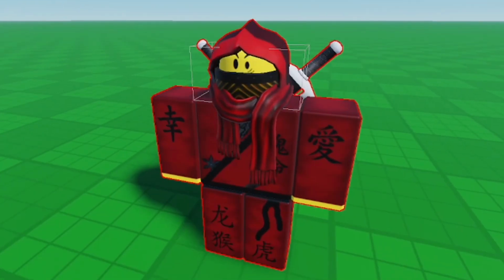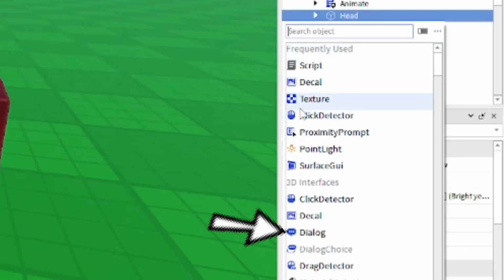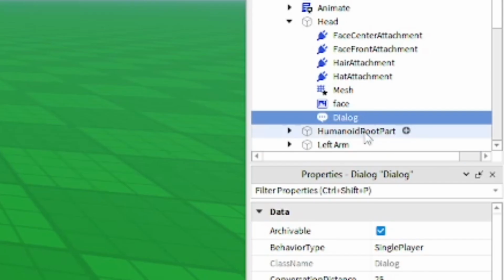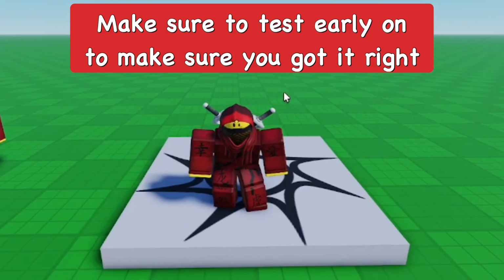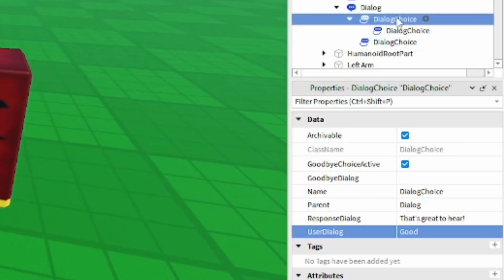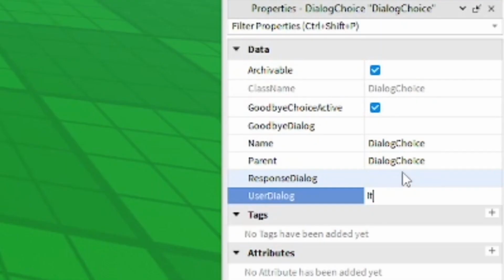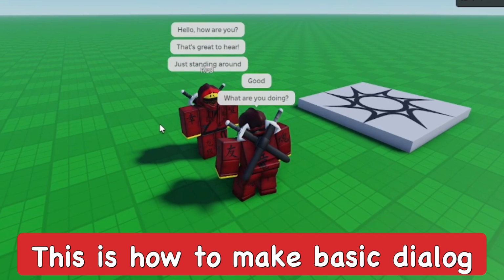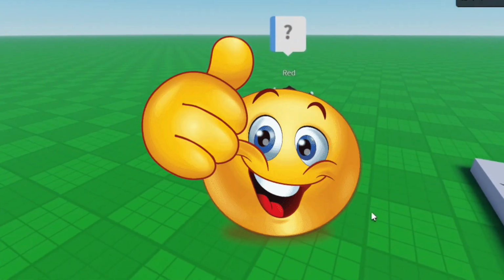How to Make Dialogs in Roblox Studio! (2025)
In this video I show you how to make dialogs for NPCS/Characters in Roblox Studio for your games so when players join the game, they are able to talk with some of the characters with the simple feature of adding dialogs! You can make dialogs as long as you want also helping add to a storyline or make the gameplay experience better!

⭐Stuff I Use:
Connect w/ Me!:
⏰Timecodes:
0:00 Intro
0:10 Adding Character
0:27 Dialogs
1:55 Playtest/Review
2:25 Outro
roblox, roblox studio, roblox studio dialogs, how to make character dialogs, roblox dialogs, how to make dialogs in roblox studio, roblox tutorial